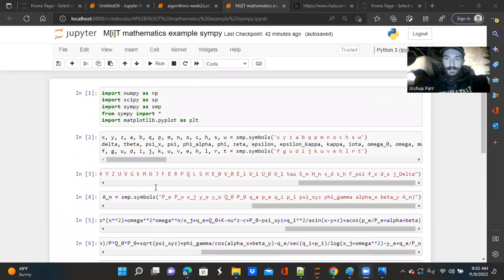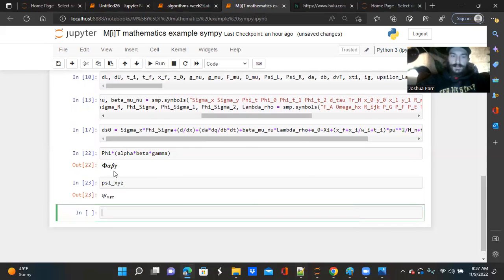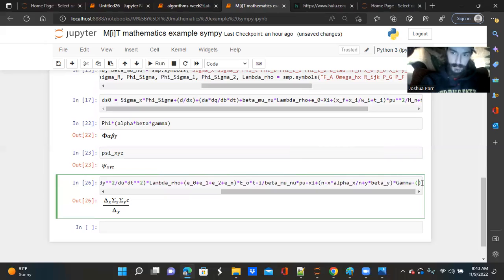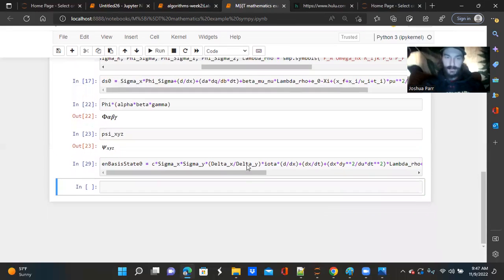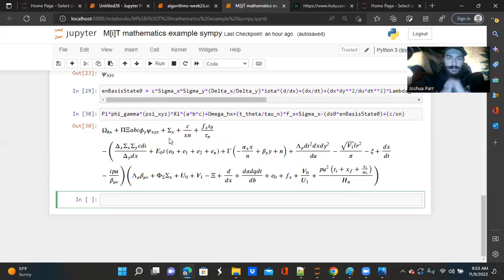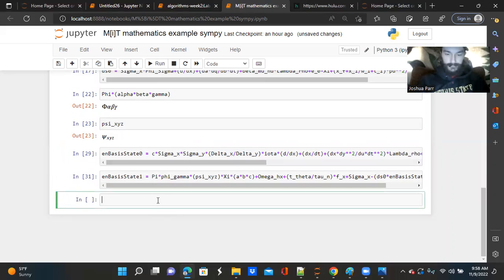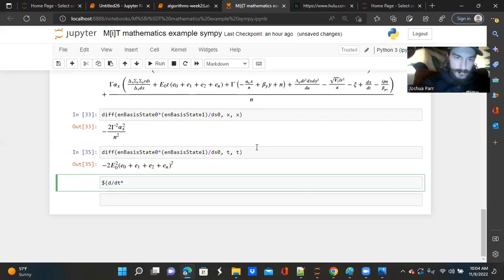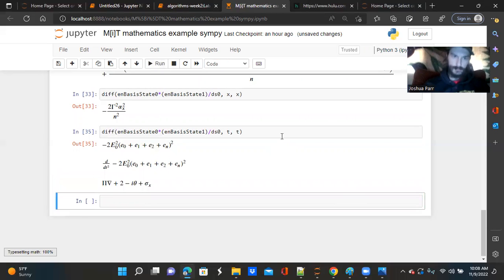MiT Theoretical Math in sympy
A demonstration of parts of a theory of mine in Sympy